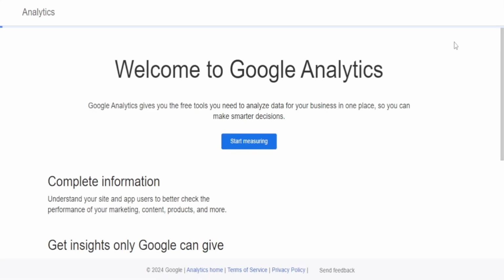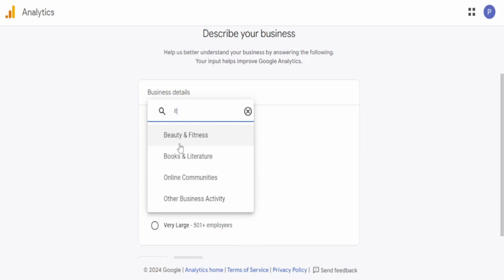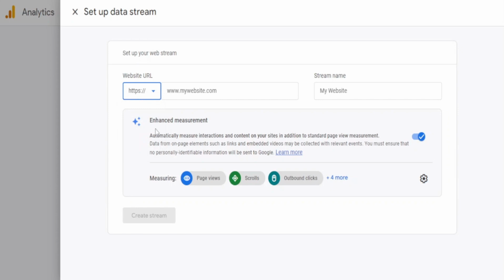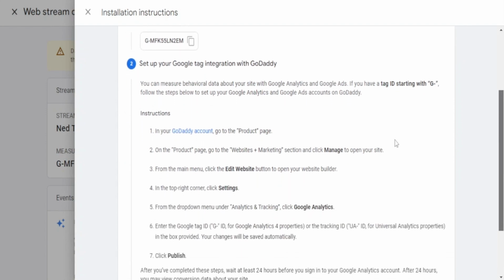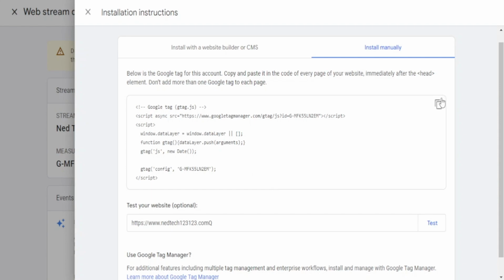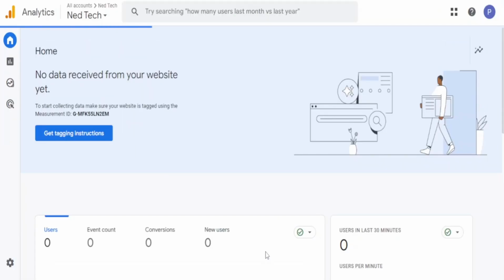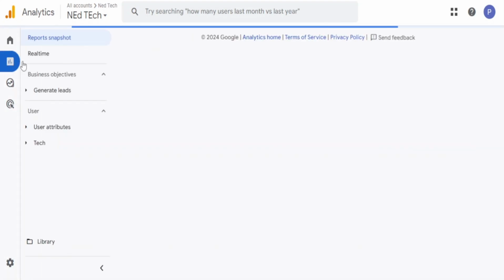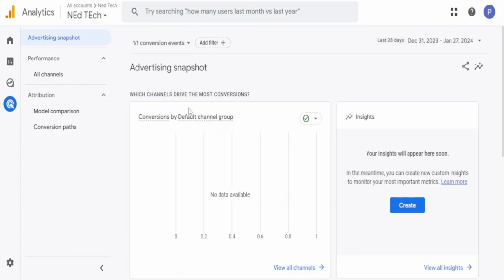Google Analytics Beginner Tutorial | How To Use Google Analytics (2024)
In this video I show you: Google Analytics Beginner Tutorial | How To Use Google Analytics (2024)

Timestamps:
 1. Intro -  0:00
2. Sign Up - 0:25
3. Overview - 4:38
4. Tutorial - 5:40